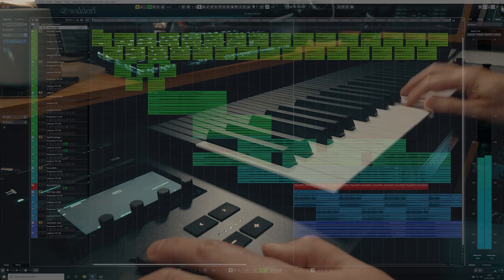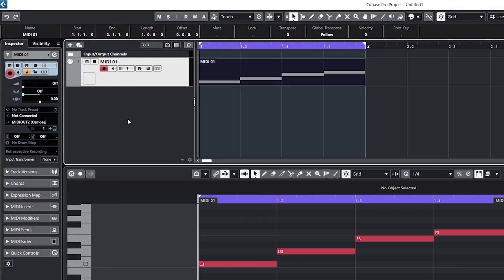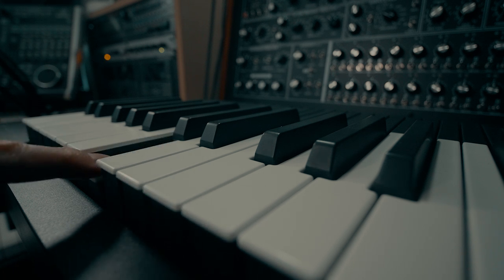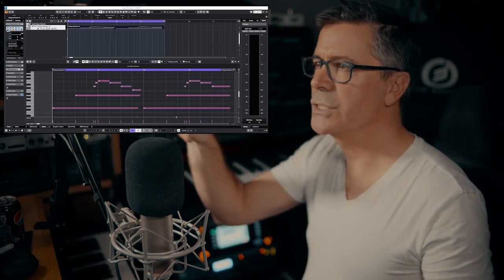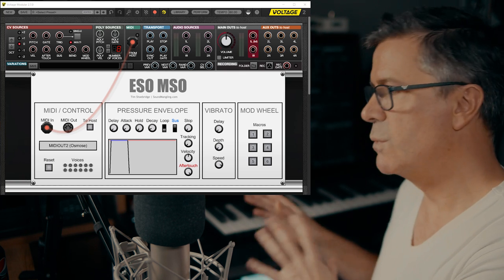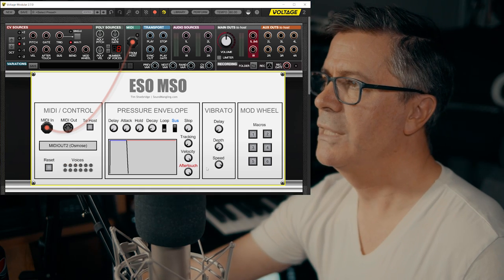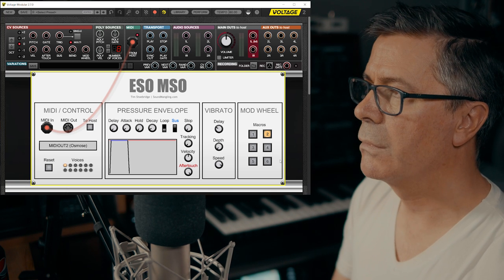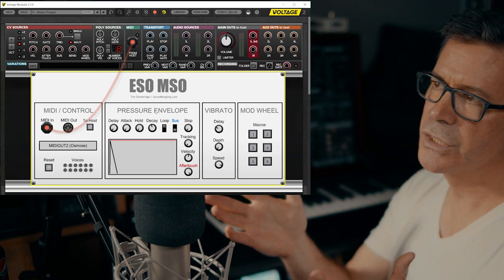Sequencing the Osmose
Here's a video that concentrates on the challenge of sequencing the Osmose. It's a similar challenge to that for any MPE-enabled synth engine, and for the Osmose specifically I describe a solution that I came up with that makes simple sequencing a possibility.